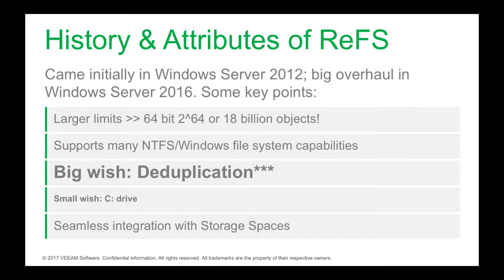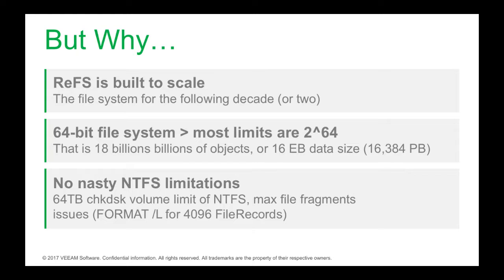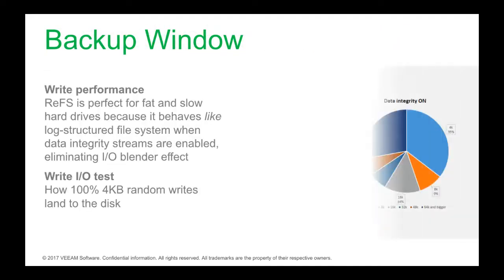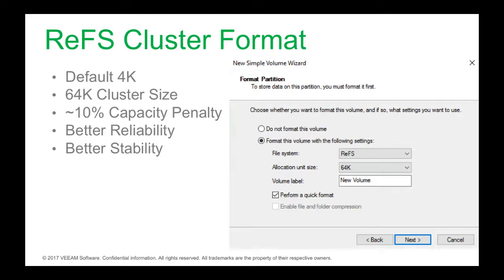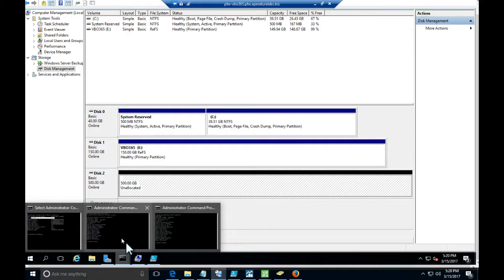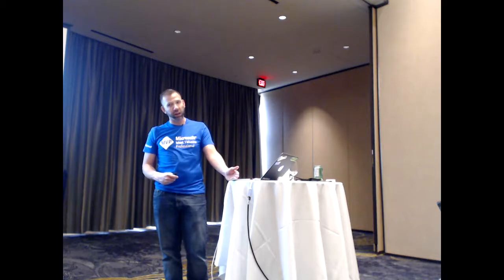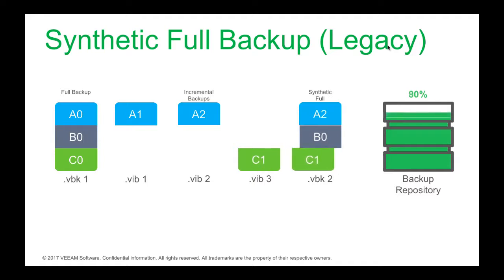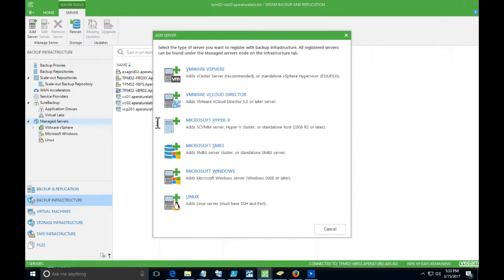MVPDays2017RoadShow Experience the Magic that Windows Server 2016 and ReFS Provide to YOUR Next Back